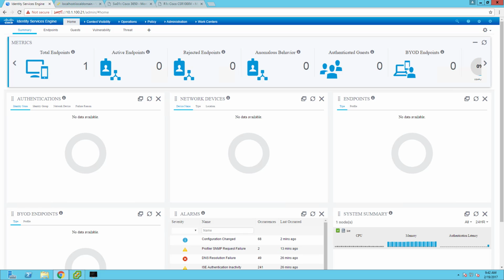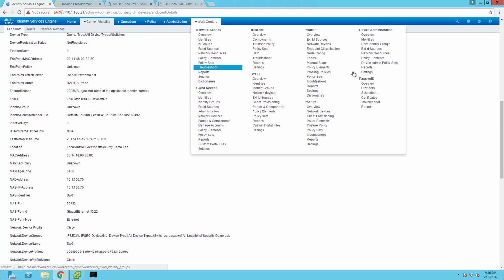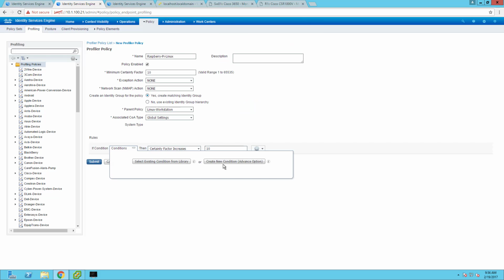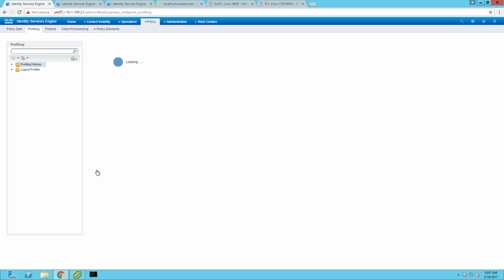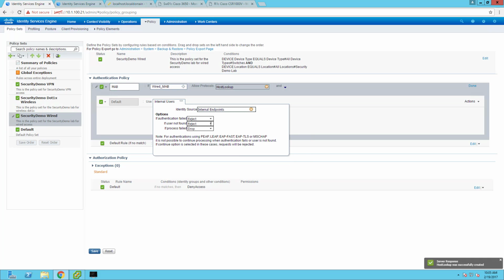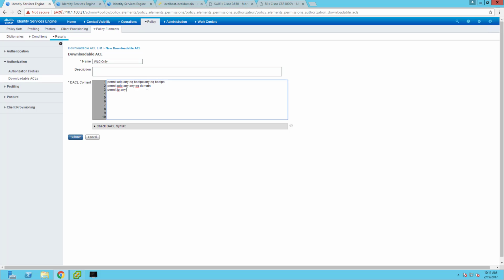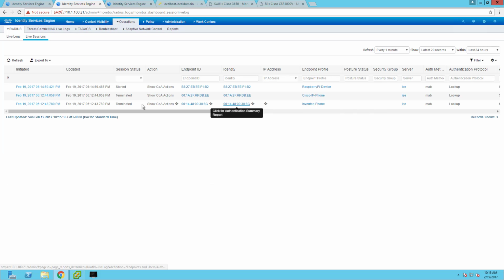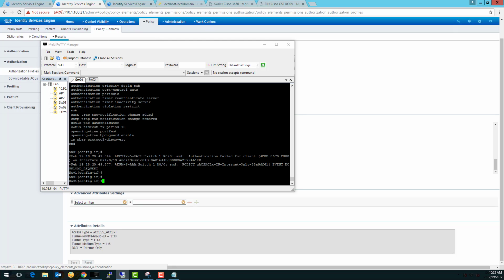Profiling fun!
In this video, I'll be creating some custom profiles and creating profiling policies. You'll watch me walk through using the NMAP feature in ISE, create custom profiles, create authorization profiles, logical profiles and tie it all together in the policy set.